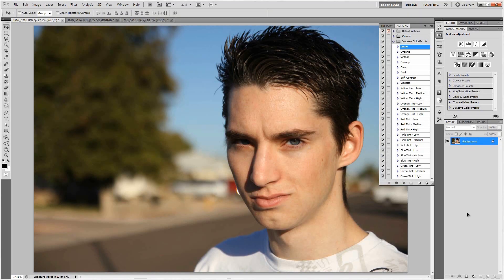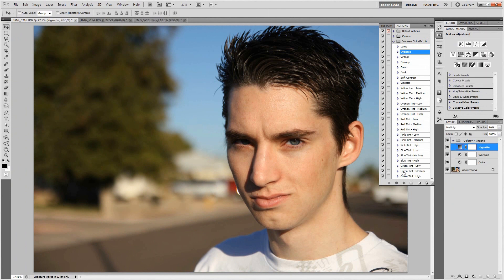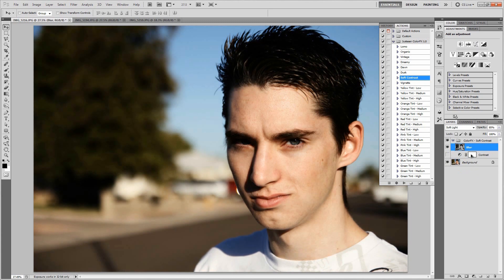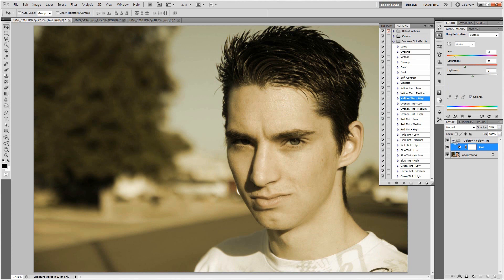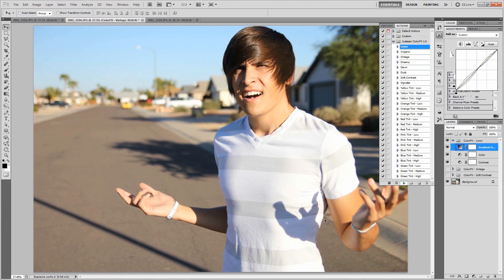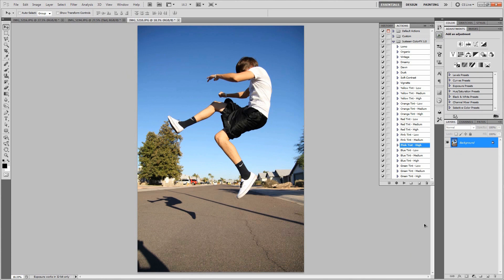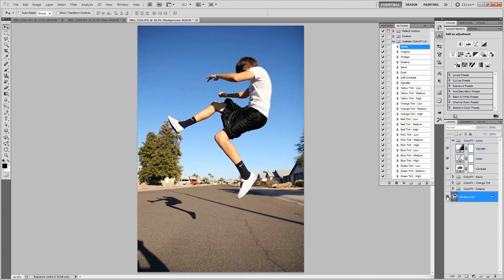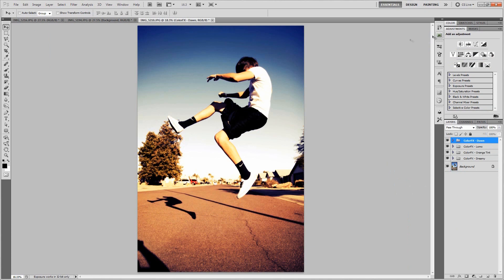ColorFX Action Pack | Video Review/Demonstration | Photoshop CS5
In this video, Brandon goes over an action pack for Adobe Photoshop called ColorFX. This action pack is a must-have for anyone looking to give their photos that extra edge in coloring!

This pack was made by Søren Justesen. (Sorry for pronouncing your name wrong, I still have no idea how to say it right xD)

Leave a comment on his blog for a chance to win a free copy!
THIS OFFER ENDS OCTOBER 31ST

Video review by Brandon Bias